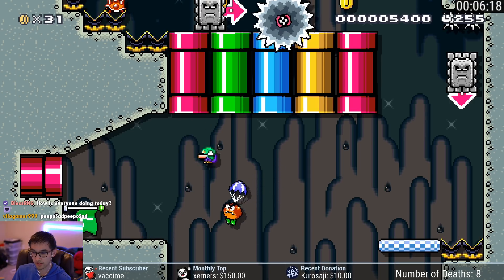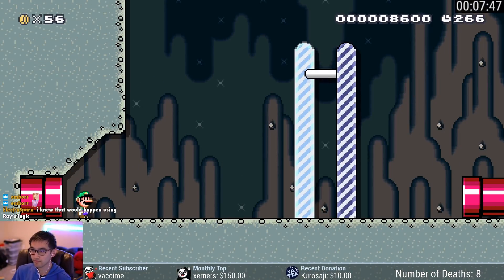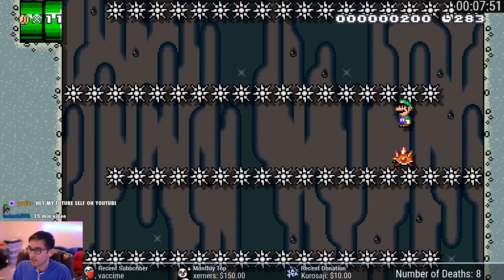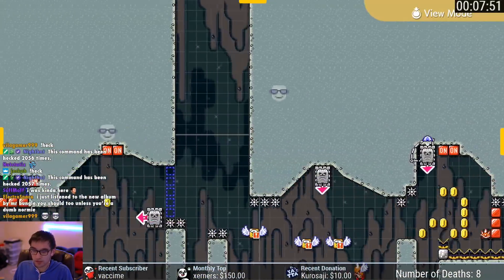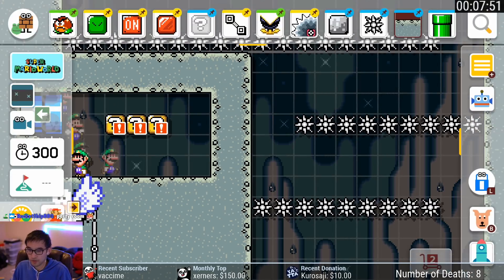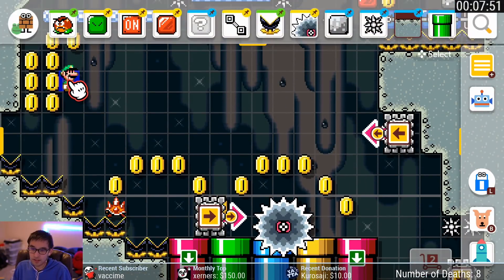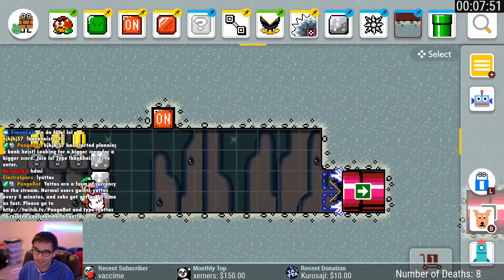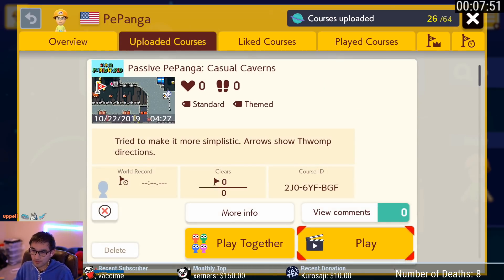Passive PePanga: Casual Caverns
Tried my best to make a not so complicated level. Contrary to what the title says, this level is not for casuals.